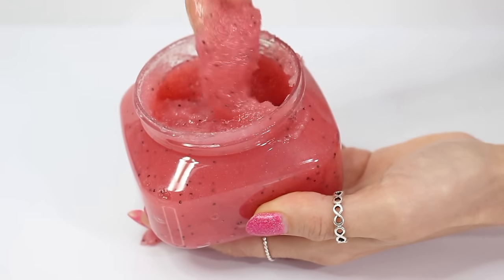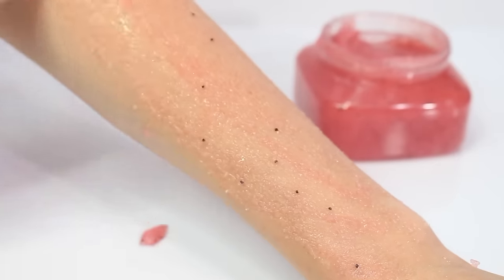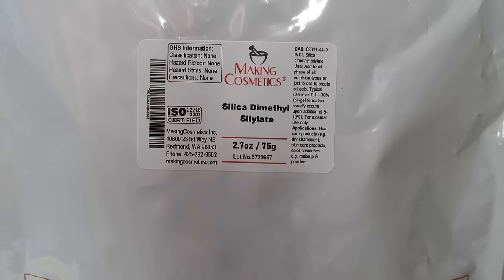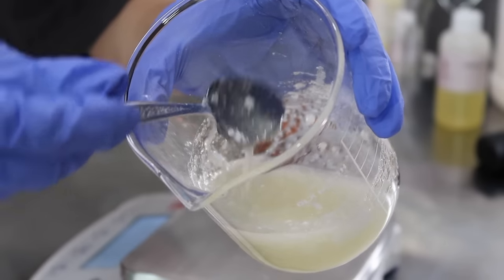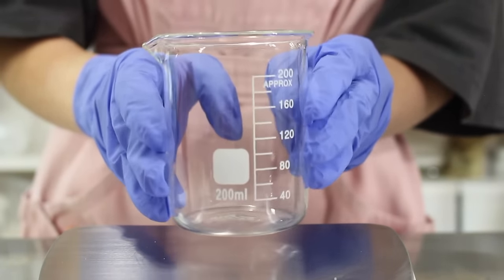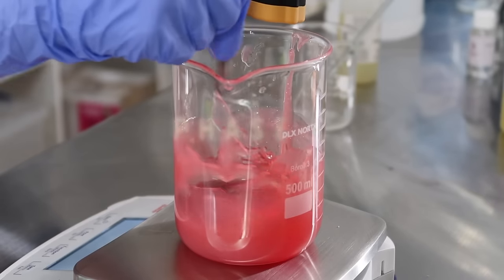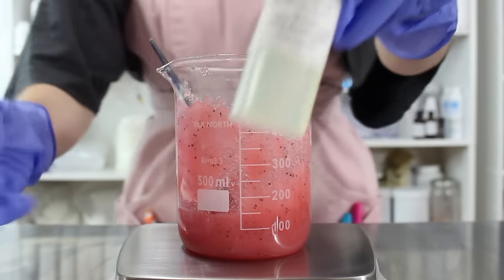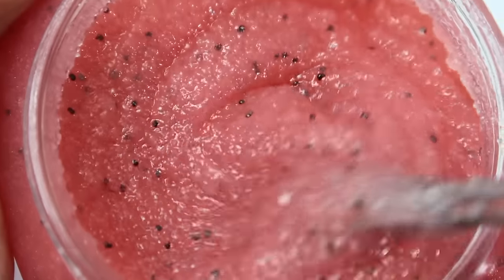DIY Tree Hut Watermelon Shea Sugar Scrub Dupe - Free Recipe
How to recreate the Tree Hut Watermelon Shea Sugar Scrub

Excludes bulk & private label items

✎ FORMULA
➞ phase A
32.3% oil (I used sunflower oil)
mica powder (0.30 g per 250 g of scrub)
2% watermelon oil
2.2% silica dimethyl silylate
3% shea butter

➞ phase B
7% glycerin
5% polysorbate 20

➞ phase C
1% watermelon extract (oil soluble)
1.5% optiphen
44.6% sugar
0.4% poppy seeds
1% watermelon fragrance oil

TIME STAMPS;
00:00 intro
02:00 formula
02:20 phase A
05:13 phase B
06:25 phase C
08:00 packaging
08:37 outro
09:48 patreon shout outs

▸ MK LoneStar Handcraft